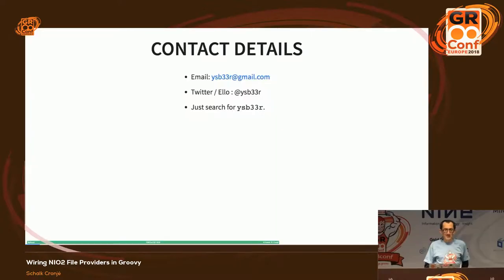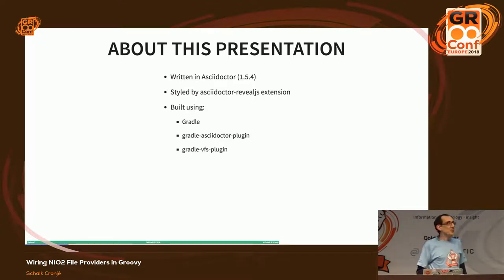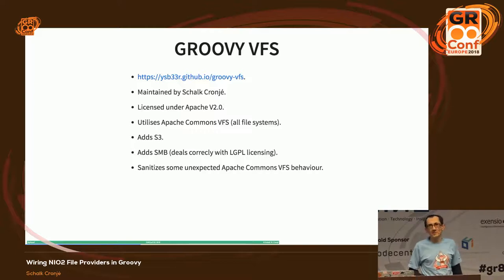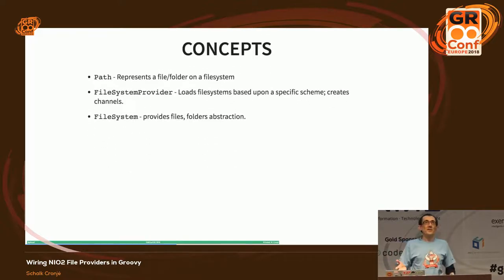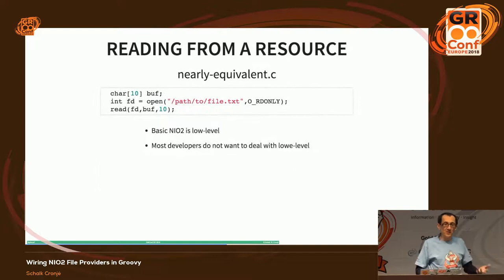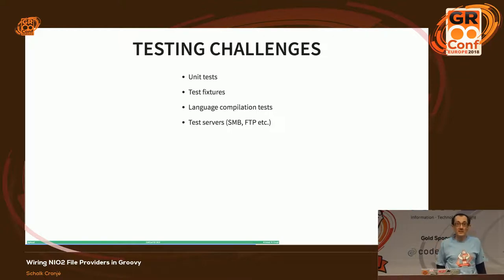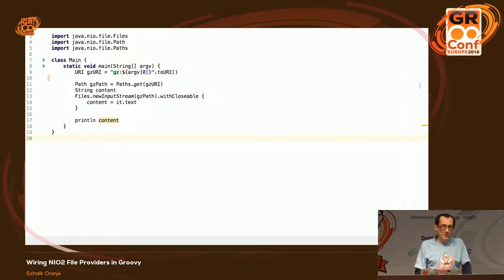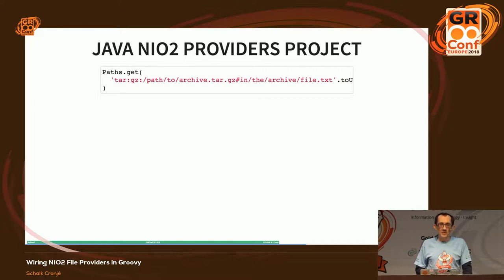Wiring NIO2 File Providers in Groovy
The java.nio2.file libraries have been around since JDK7, but there is hardly any publicly available offerings that exploits these capabilites. A long-standing user of the Apache Commons VFS libraries and as author of the Groovy VFS library I have been intrigued by what could possible be done via NIO2 i.e. having a SFTP or FTP-based filesystems. Building on my experience from VFS I set out to explore authoring providers for the nio2.file interface. In this session I'll explore the interfaces, what is required in implementing providers and the challneges of implement Groovy VFS2 purely on top of NIO2.Hopefully this will change the learning curve for others who want to travel this road and inspire some people to contribute and write some useful providers.